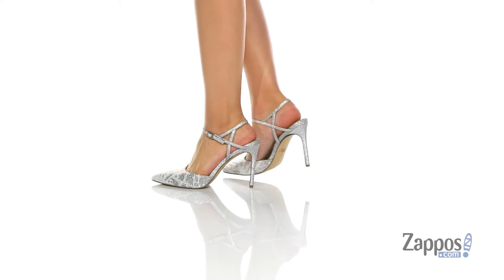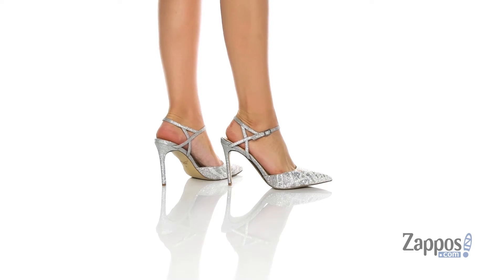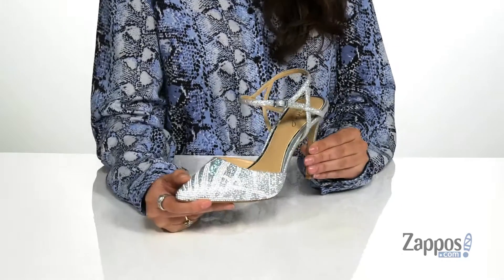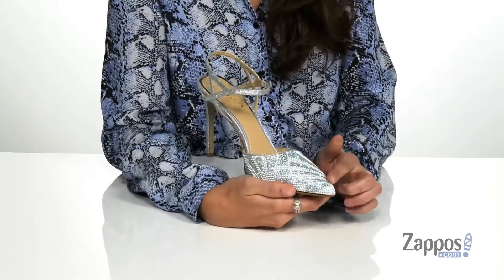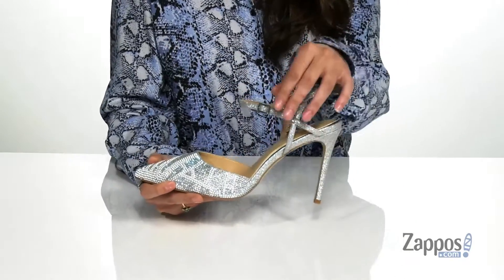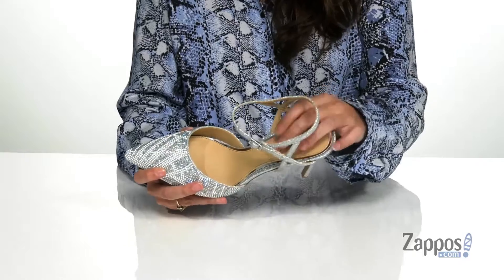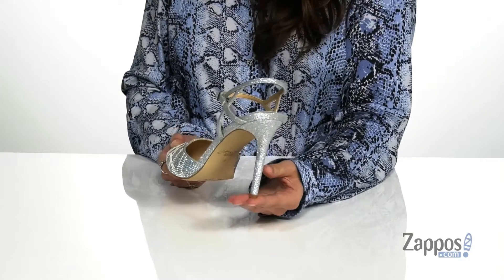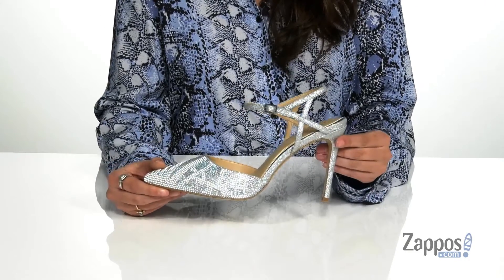Livie & Luca Ruche (Infant/Toddler) SKU: 9420856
Add some ruffled radiance to her wardrobe with the sweet styling of these Livie &amp; Luca&#174; mary janes.
Supple leather upper with ruched detailing and scalloped edges.
Hook-and-loop closure for a secure and adjustable fit.
Padded collar provides comfort to the heel.
Smooth man-made lining and a cushioned insole.
Durable rubber outsole.
Imported.